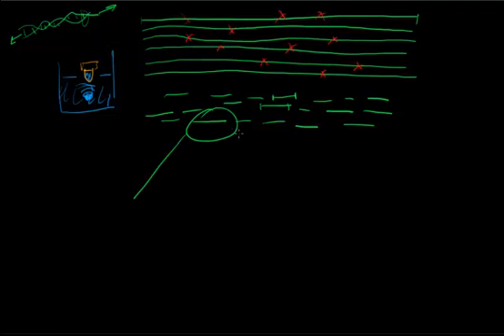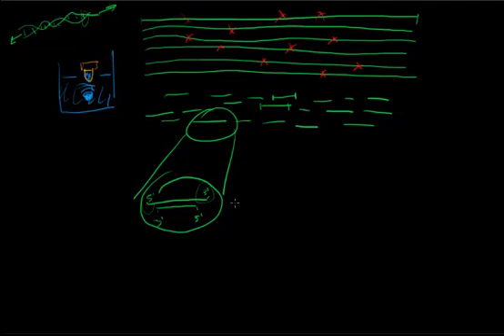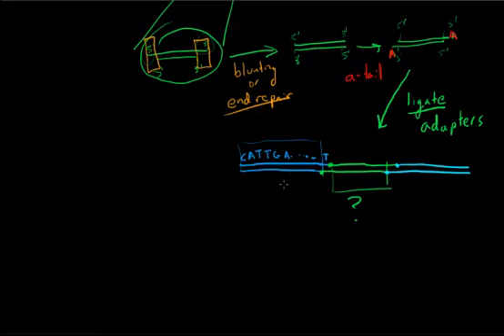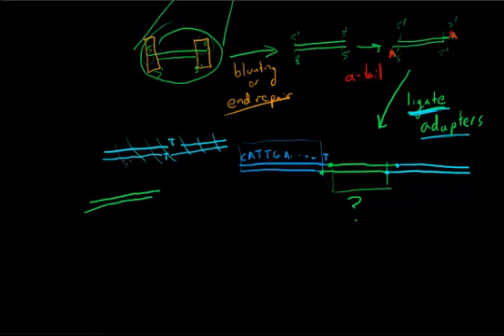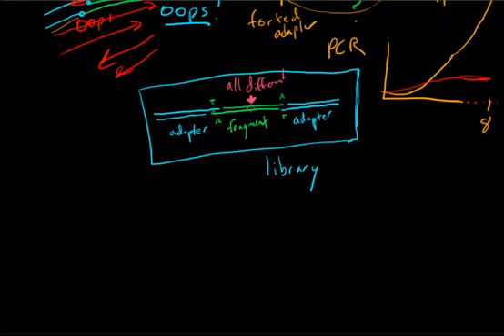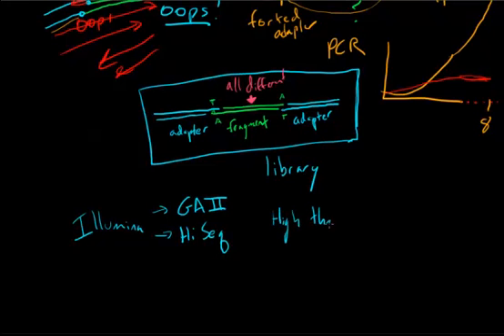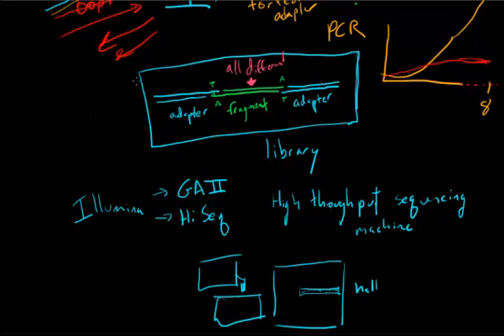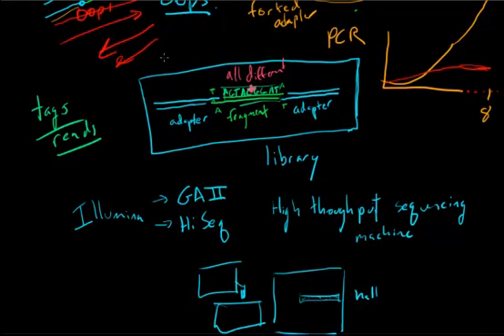Next Gen Outline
Outline of steps required to generate a next-generation sequencing library for Illumina machines. With apologies to the Khan academy.

UPDATE: I have figured out how to do this on my new computer! Expect more to come... though I might have a more elementary smarting point and work up to NextGen